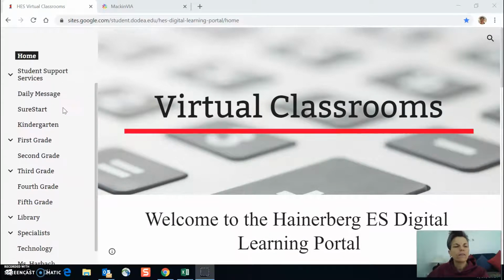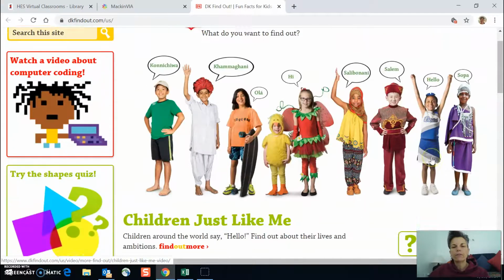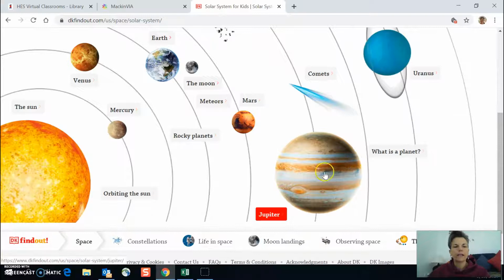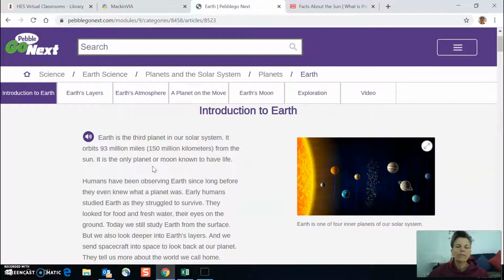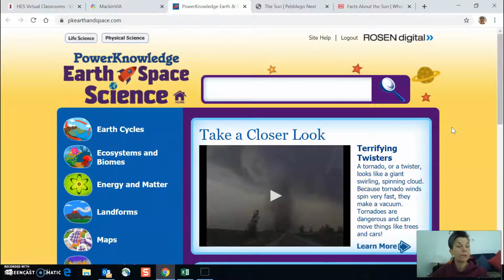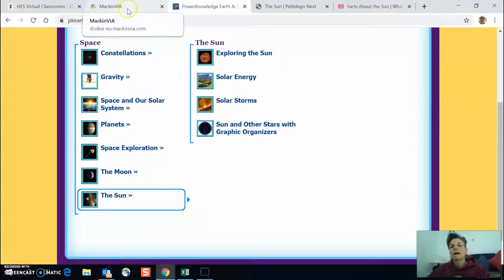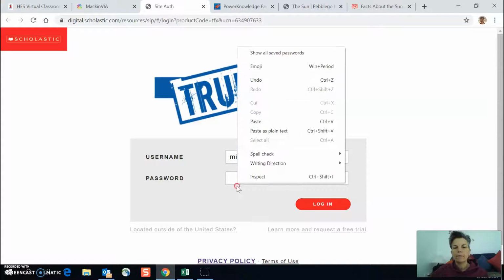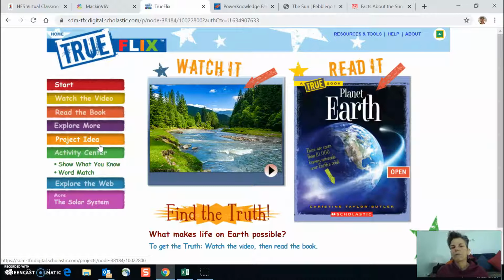Earth and Sun 5th